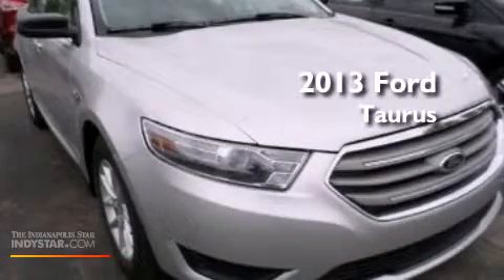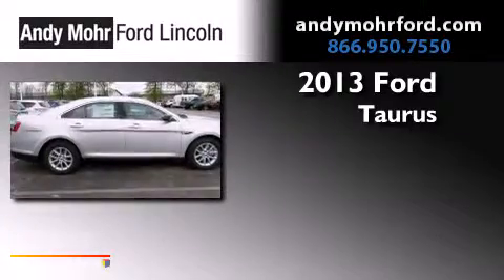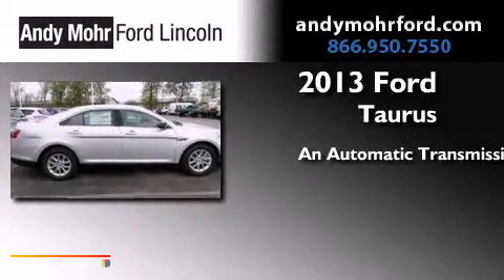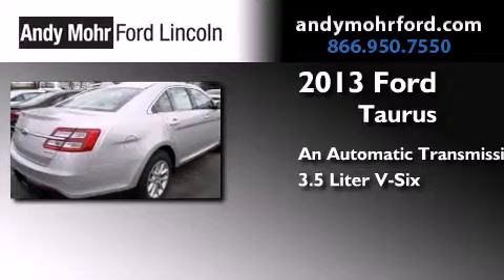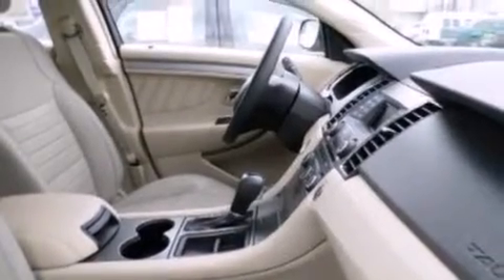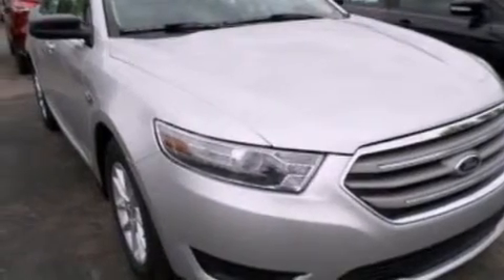2013 Ford Taurus Indianapolis IN 46168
We've been honored to serve the Plainfield IN area , we promise that your experience at our dealership will exceed your expectations ! Year : 2013 Make : Ford Model : Taurus Engine : 3.5L V6 24V MPFI DOHC Trans . : 6-Speed Automatic Exterior : Ingot Silver Metallic Interior : Dune Stock : C13854 Andy Mohr Ford Lincoln 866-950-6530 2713 E. Main Street Plainfield , IN 46168